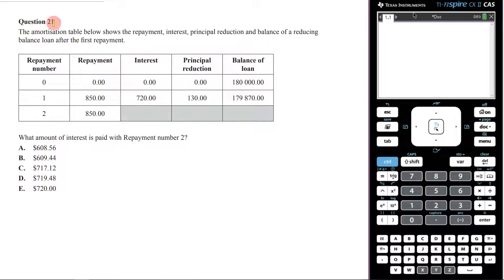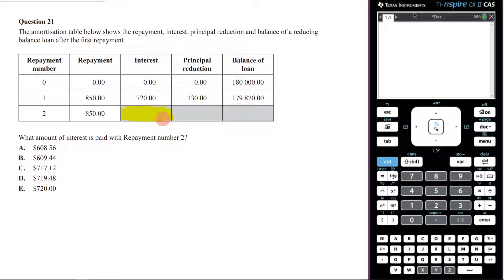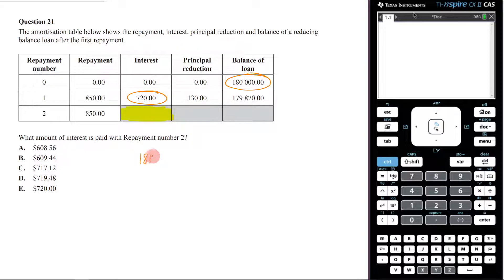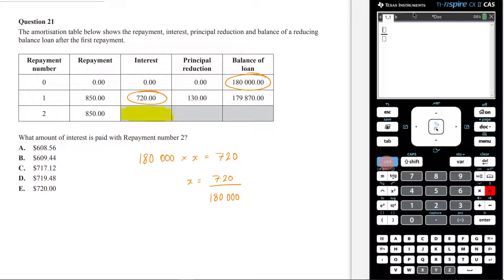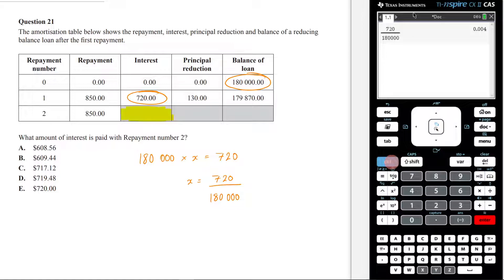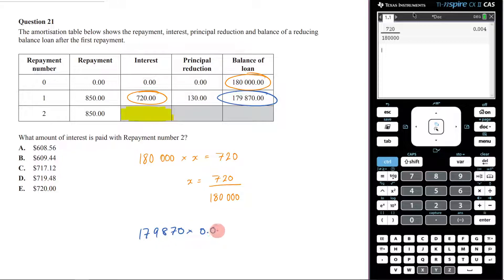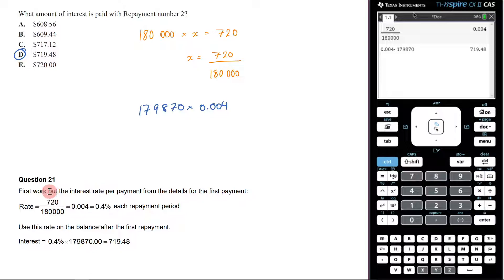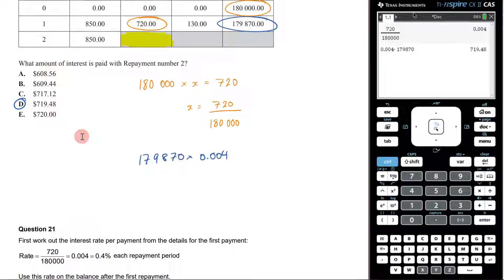Q21 - 2017 - NHT - Exam 1 - Financial Maths